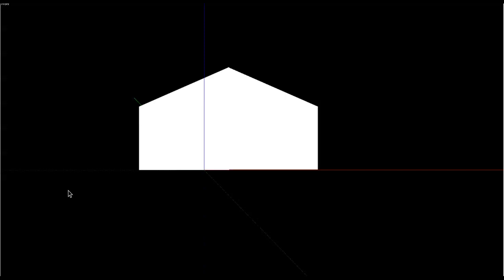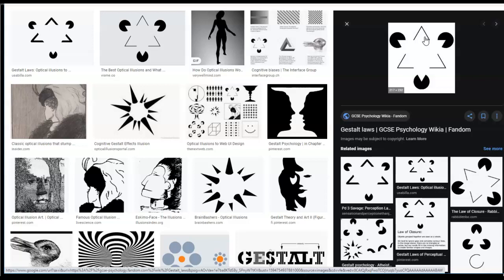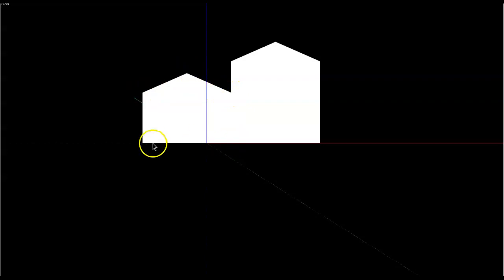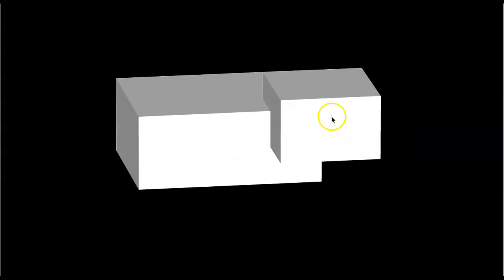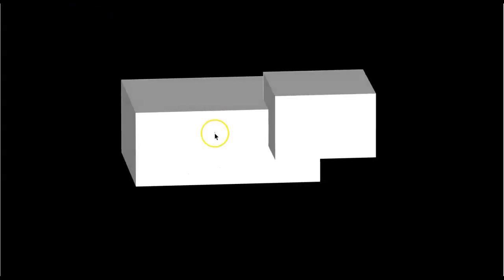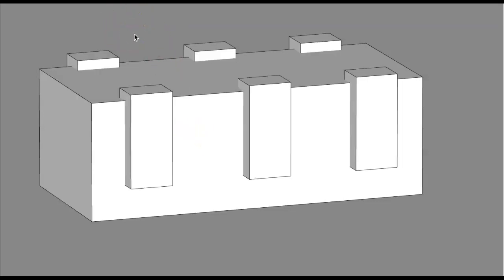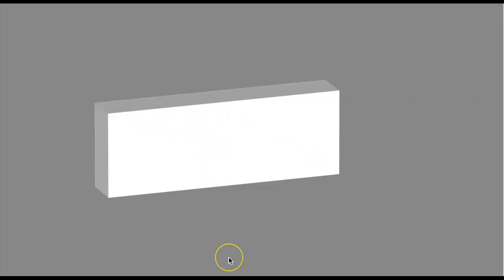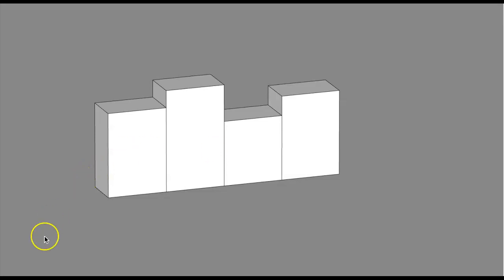Gestal, Symmetry & Architecture